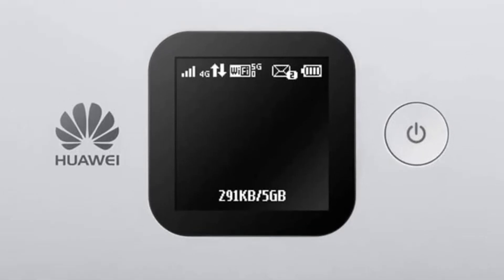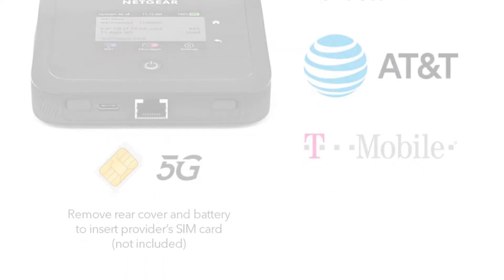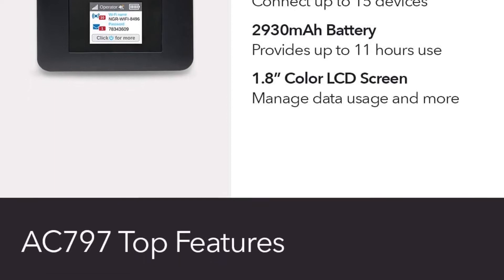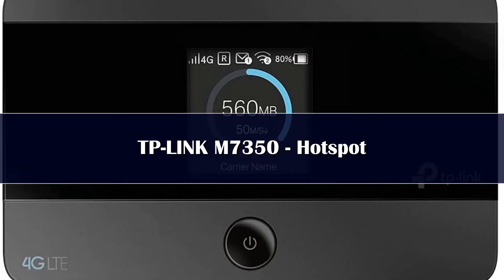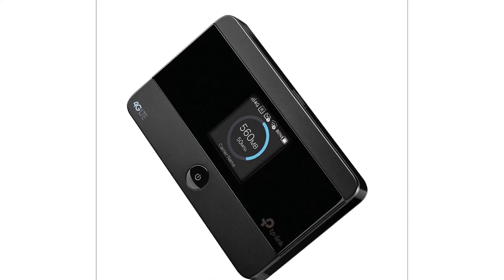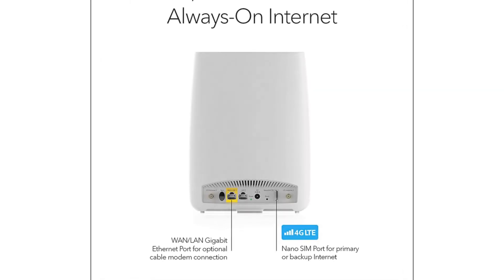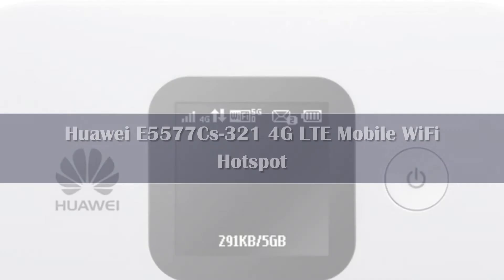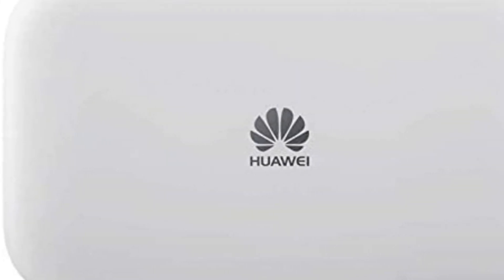Top 5 Best Wi-Fi Hotspots Reviews of 2024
Top 5 Best WiFi Hotspots Reviews of 2024

In This Video, I Listed "Top 5 Best Wi-Fi Hotspots 2024" You Can Check the discount Price or Purchase in the Description Below!

👉05.KuWfi Mini 4G Router 150Mbps Outdoor Wireless Router Portable Wifi Hotspot

👉04.Benton Unlock LTE Router

👉03.TIANJIE RJ45 WAN/LAN Router

👉02.Benton 4G Cat6 Unlock Portable Pocket Hotspot

👉01.NEW Original ZTE Portable WiFi 5G Mobile Hotspot